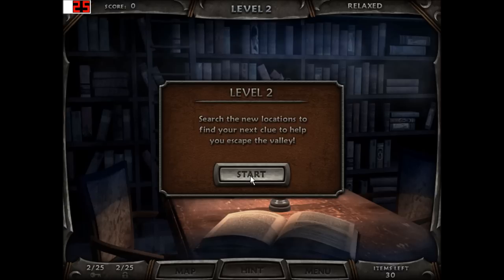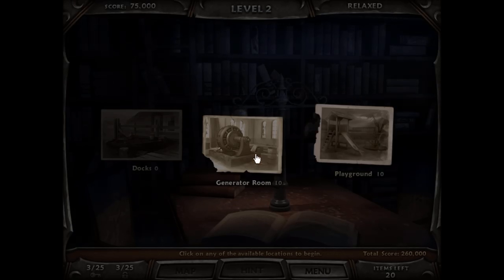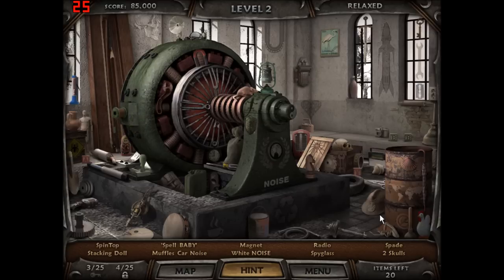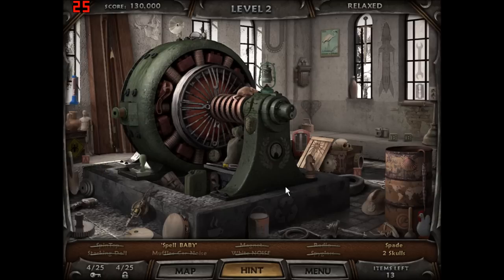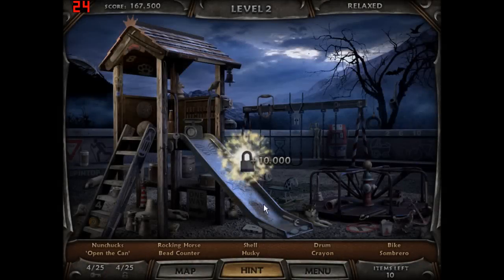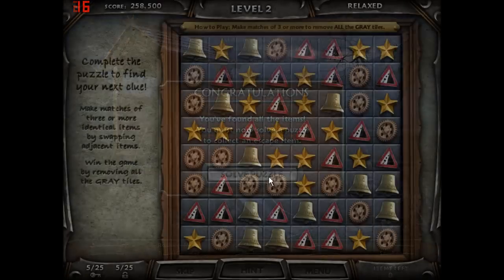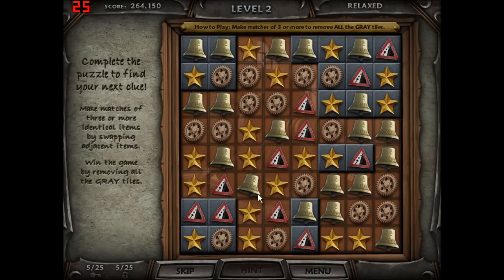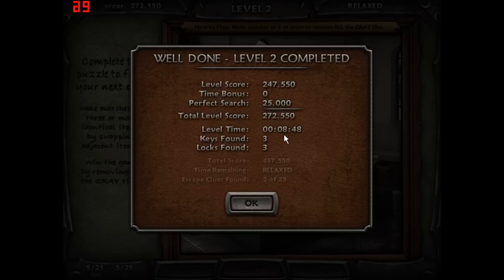Escape Whisper Valley Level 2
level 2 of the Escape Whisper Valley PC Game. If you ren't interested please dont watch or comment. This is for those who are interested. Fifa will still stay as 3 a day where possible, that isn't going to change because of these extra things on my channel, I just want to explore other avenues in my gaming on youtube to gain a wider audience hopefully